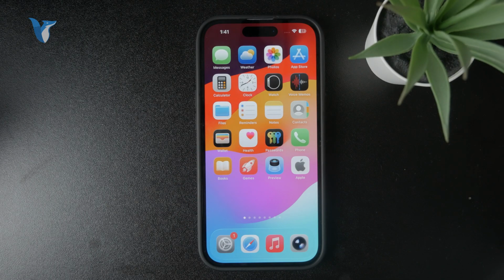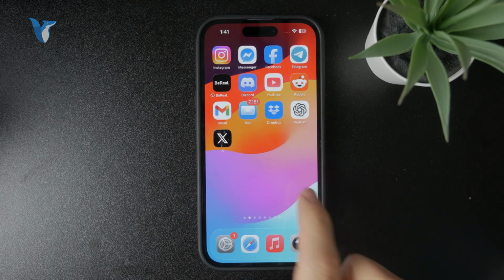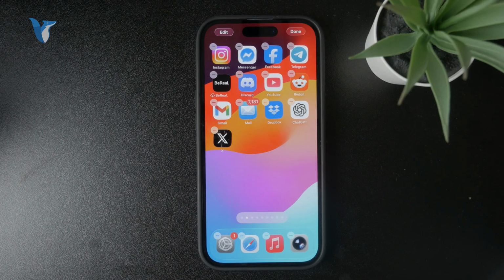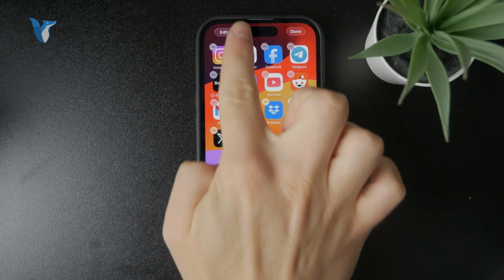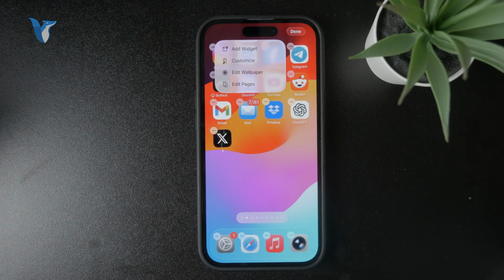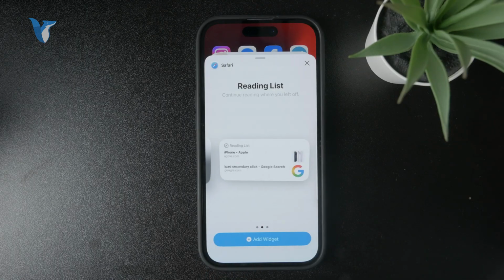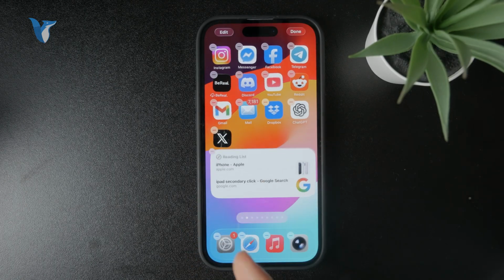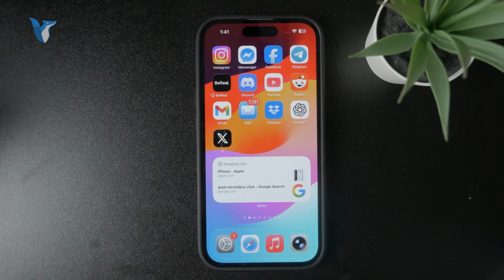How to Add Safari Widget on iPhone (tutorial)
Want to browse faster right from your Home Screen? In this video, learn how to add the Safari widget on your iPhone for quick access to your favorite websites and browsing tools.